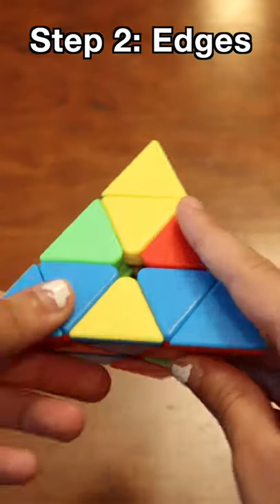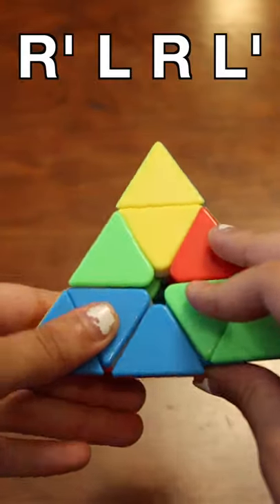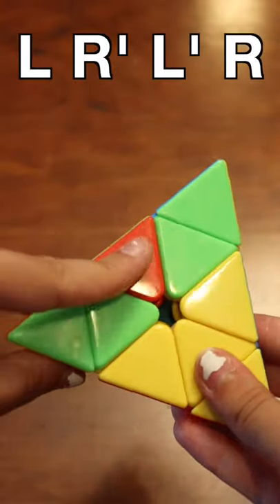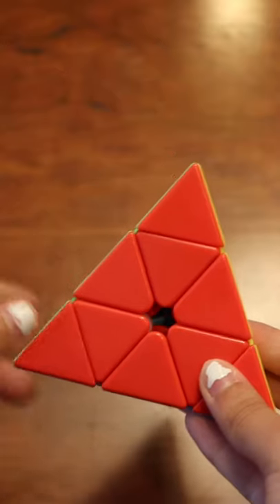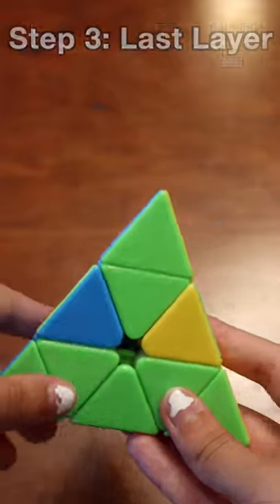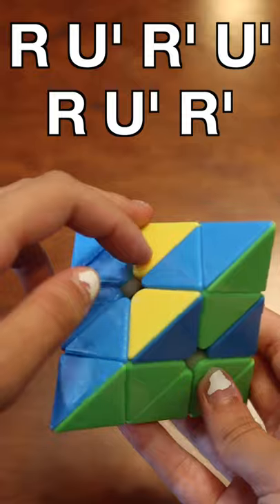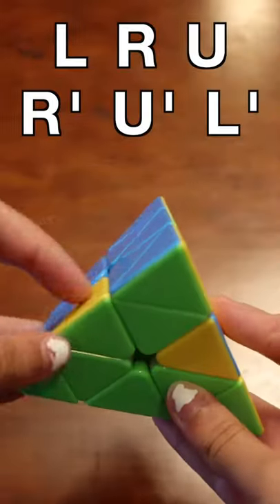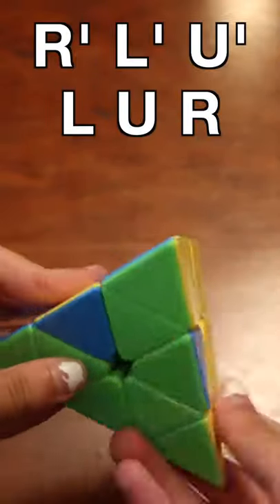How to Solve a Pyraminx in Under 1 Minute!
Written tutorial (you might not be able to access this if you're using a school account so you may have to sign out before clicking the link)